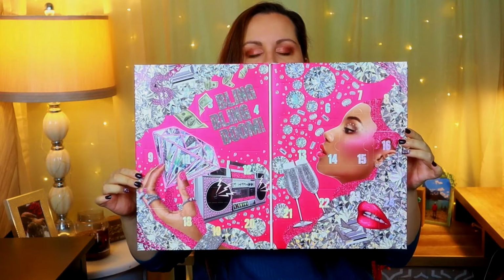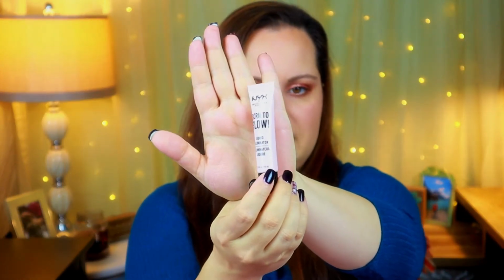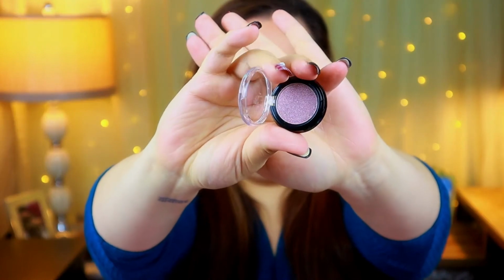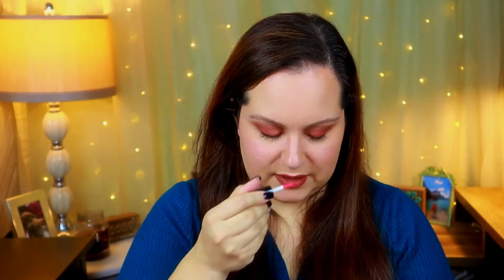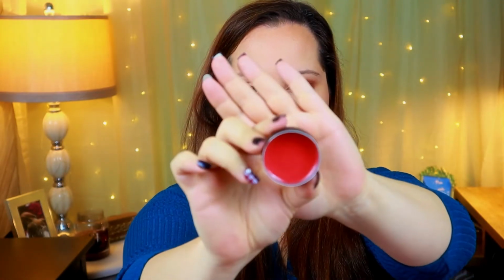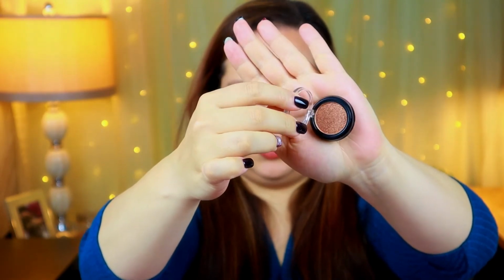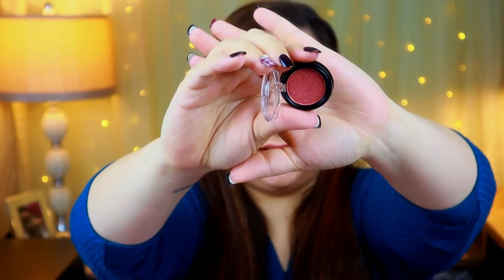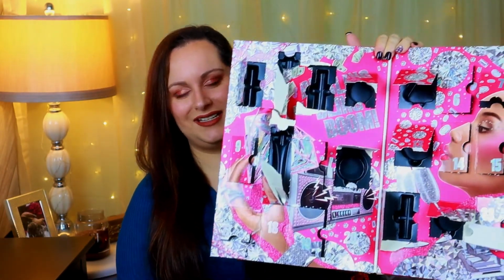NYX Holiday Advent Calendar | This is FANTASTIC!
Happy Wednesday Guys! In today's Video I will be opening the NYX Holiday Advent Calendar! This was a great advent calendar filled with a lot of items I am really excited to try! I even was able to add some into my future giveaway pile!! I hope you guys enjoy the video!

My Studio Setup:
♡ Canon M50 Camera
♡ Blue Yeti Microphone
♡ HPUSN Softbox Lighting Kit
♡ LED Twinkle Light Curtain